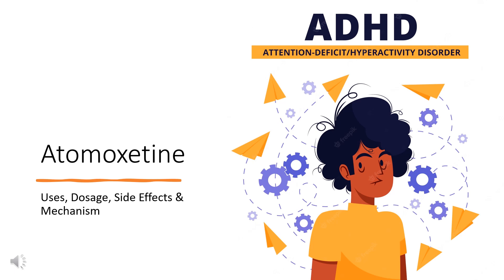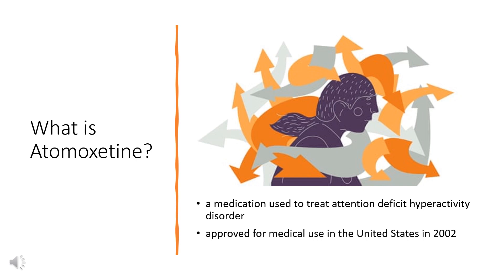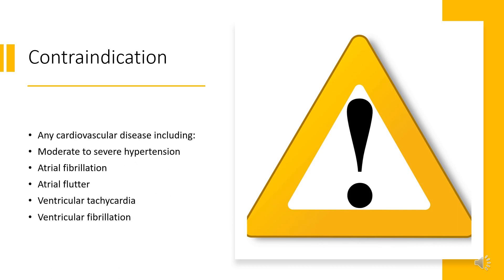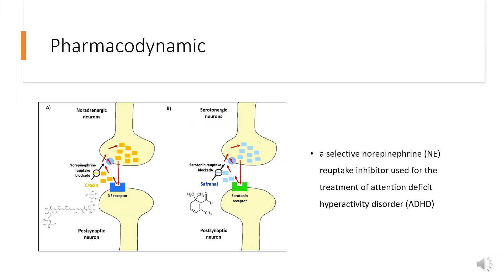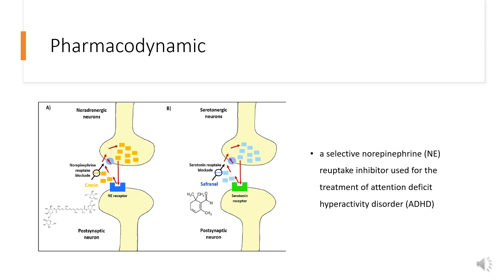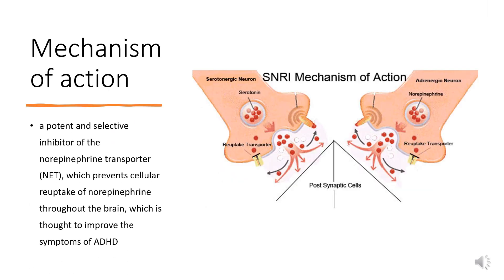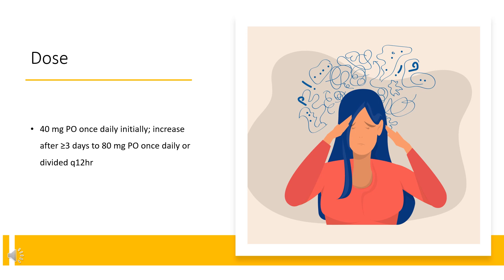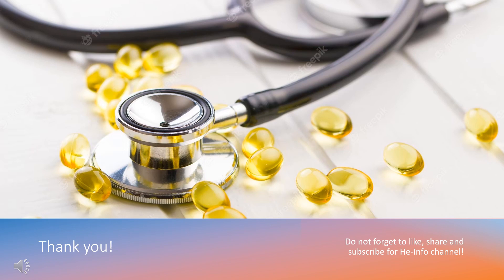atomoxetine | Uses, Dosage, Side Effects & Mechanism | Strattera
Atomoxetine is a selective norepinephrine reuptake inhibitor (SNRI) used in the management of Attention Deficit Hyperactivity Disorder (ADHD).

In this video, let’s find found:
What is Atomoxetine?
What is Atomoxetine used for?
Contraindication
What are the side effects of taking Atomoxetine?
How does Atomoxetine work?
How to use Atomoxetine?

📚 Sources / References
•  Medication information (uses, pharmacodynamics, mechanism of action, half-life):